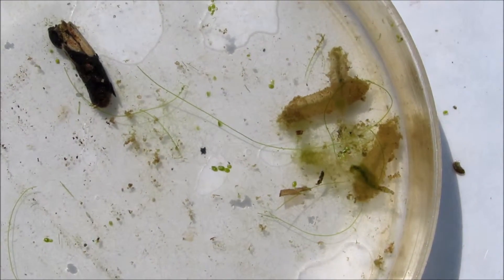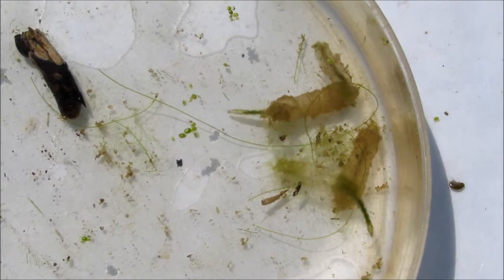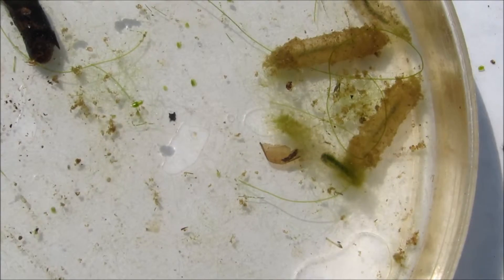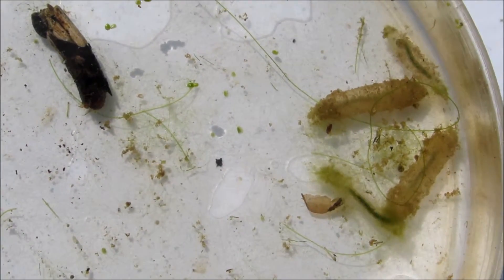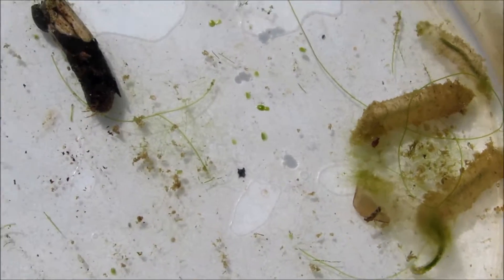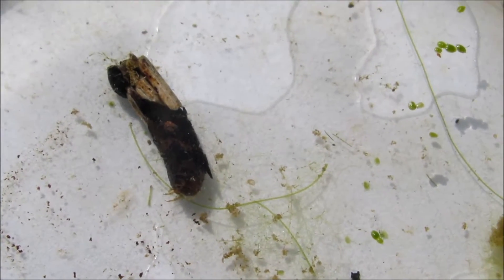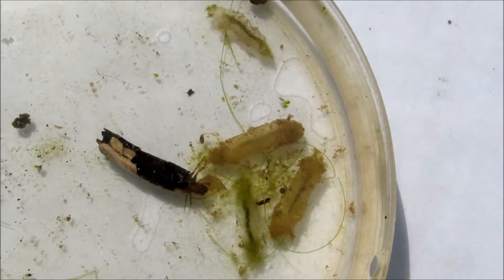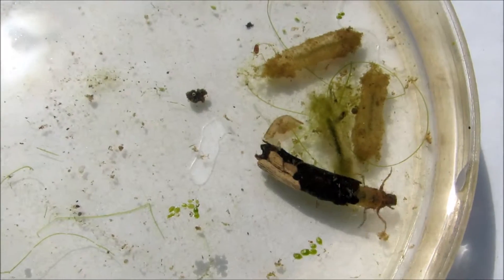Caddisfly Case Making!!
This is a short clip taken from my full video on creatures of the pond, just to emphasize the awesomeness of what I think I saw. caddisfly larvae who haven't yet constructed their cases! :D :D :D